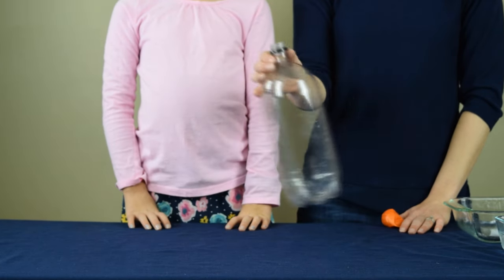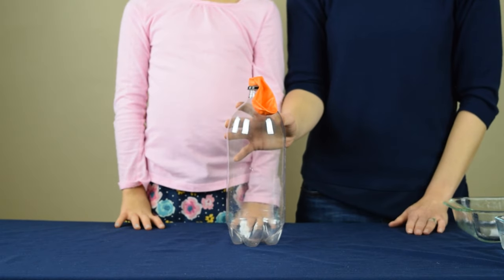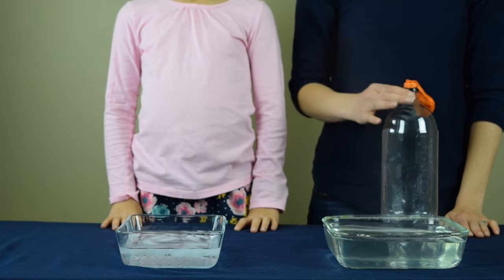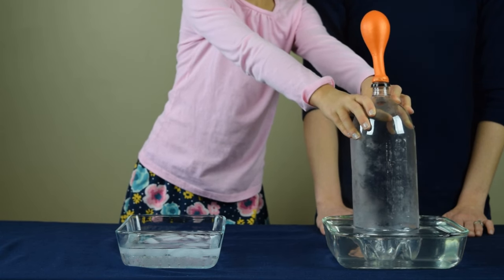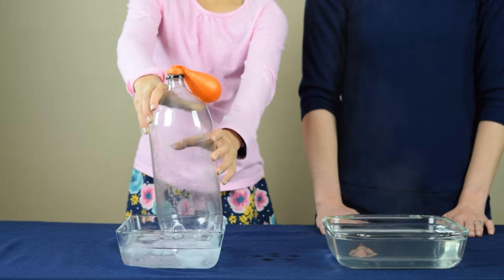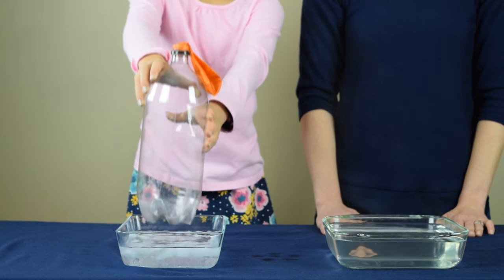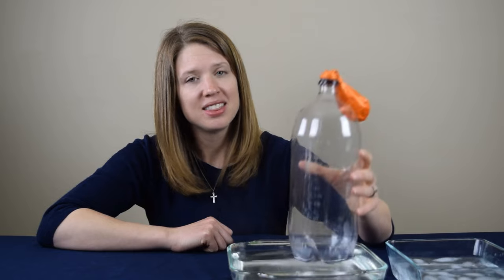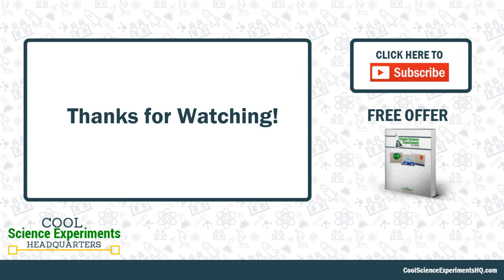Balloon Blow up Science Experiment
Use a Bottle to Inflate a Balloon Science Experiment
In this Video we show you the steps to conduct this cool and easy science experiment, where we use a bottle and hot and cold water to blow up a balloon. You can follow along at home using a few common items.

Experiment Details

Items Needed
* 8 inch Balloon
* Empty 2 Liter Bottle
* 2 pans
* Enough Ice & Cold Water to Fill one Pan
* Enough Hot Boiling Water to Fill another Pan

Instructions
Step 1 - Start with an empty two liter bottle and secure a balloon around the mouth of the bottle.
Helpful Tip: 8inch balloons work best for this experiment. When we tried with a 10inch balloon, it didn't inflate entirely.

Step 2 - Prepare two pans of water. Fill one pan with ice and cold water. Fill the other pan with hot boiling water.

Step 3 - Place the bottle in the pan with the hot water. Hold it in the pan for 30-40 seconds and watch the balloon inflate.

Step 4 - Remove the bottle from the hot water and place on the table for a few seconds. Notice that the balloon stays inflated.

Step 5 - Place the bottle in the pan with the cold water. Hold it in the pan for 30-40 seconds and water the balloon deflate.

Step 6 - Remove the bottle from the cold water and place on the table. The balloon will remain deflated.